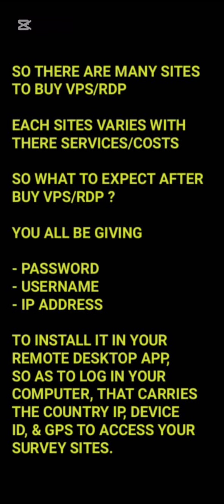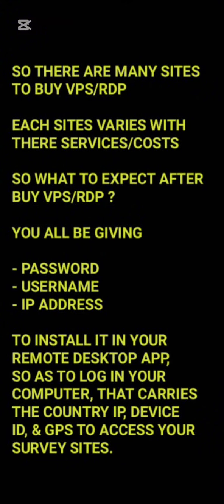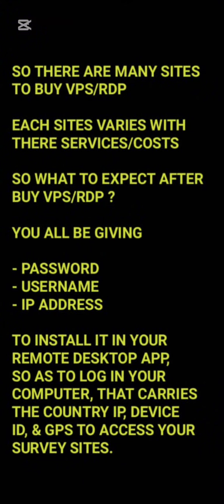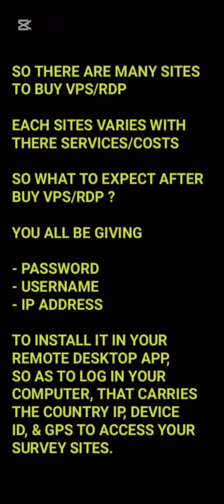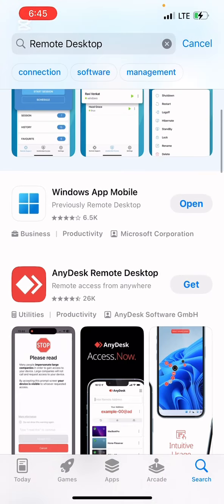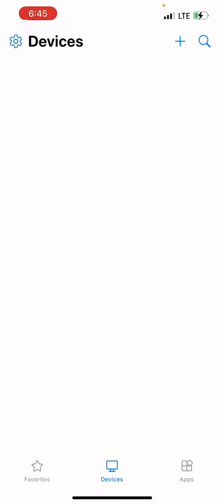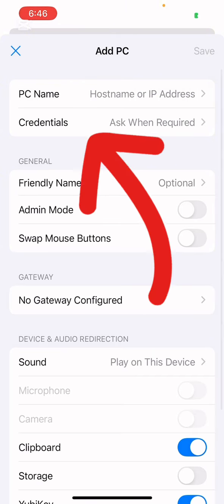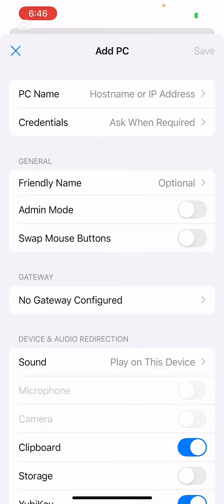SURVEY VPS & RDP USAGE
In this video I was able to explain the kind of VPS/RDP to use for online surveys to avoid shadow banned, account holding and flagged account.

Pls. Take note !
Using VPS/RDP DOES NOT GUARANTEE %100 Earnings as others things like bad answers could cause shadow banned.

VPS/RDP are just secure connections to bypass survey sites/app access.